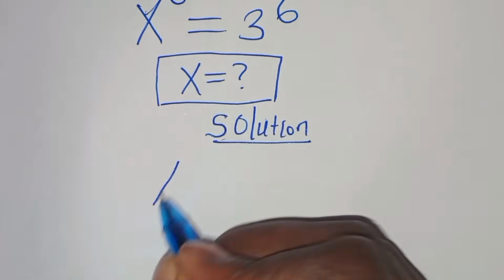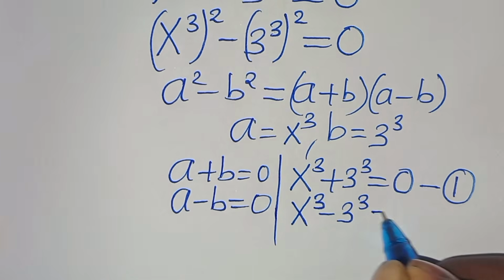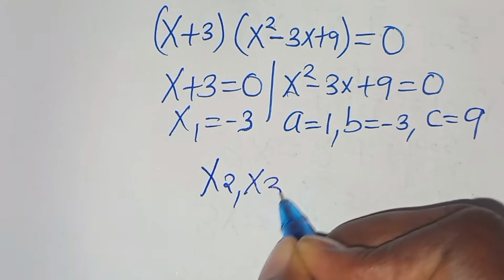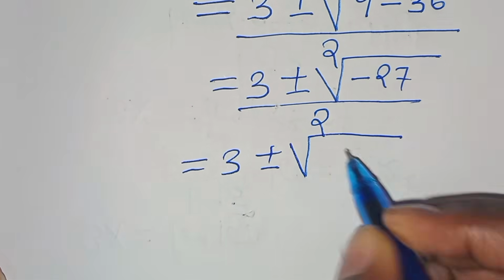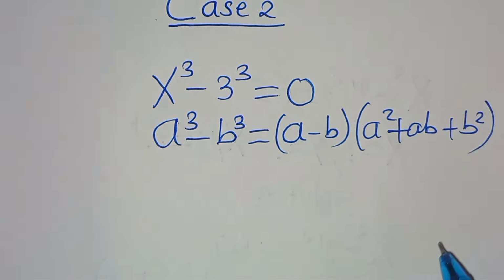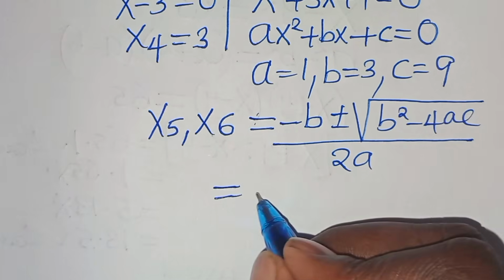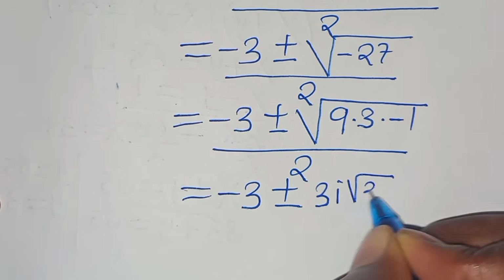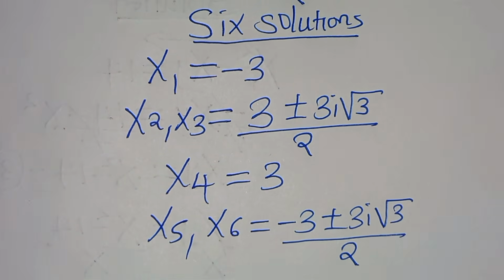Germany | Can you solve this? | Math Olympiad